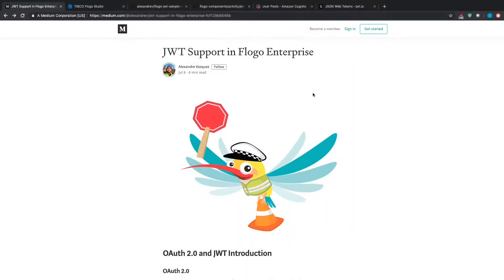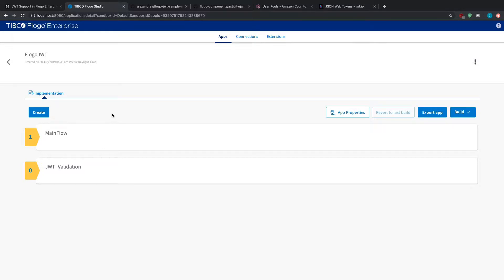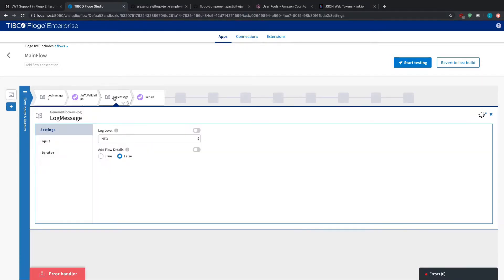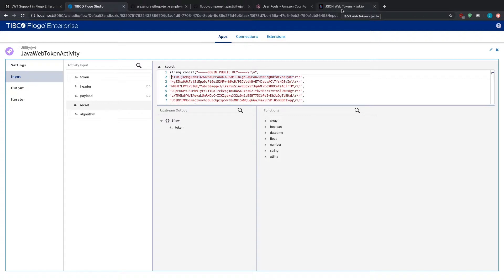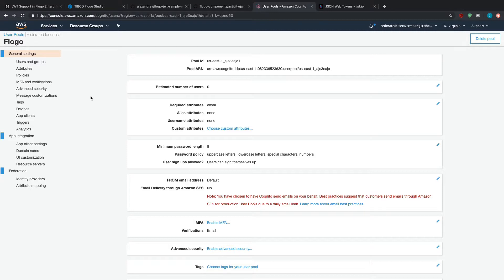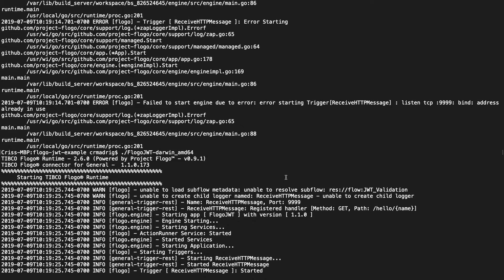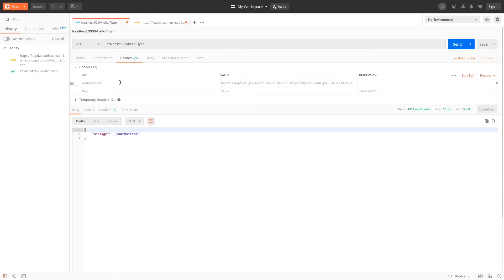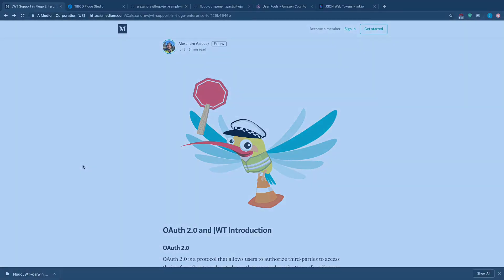Getting Started with TIBCO Flogo® Enterprise Pt 6: Authenticate Microservices with JWT and Cognito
Learn how to secure REST endpoints created in TIBCO Flogo® Enterprise with a JSON Web Token (JWT) and Amazon Cognito.  See this corresponding article for further details.